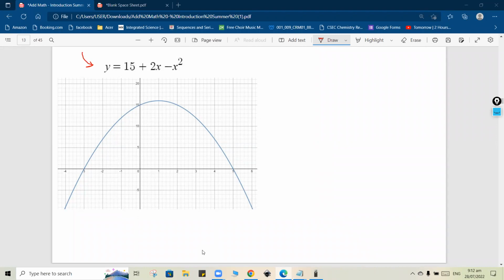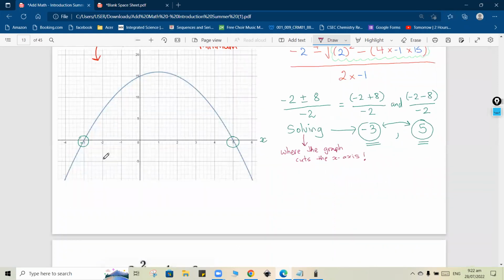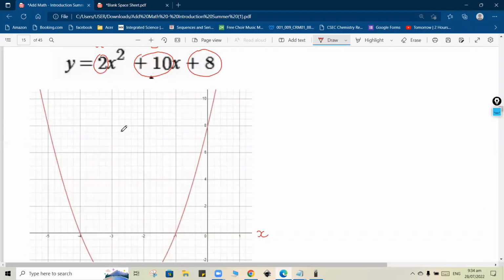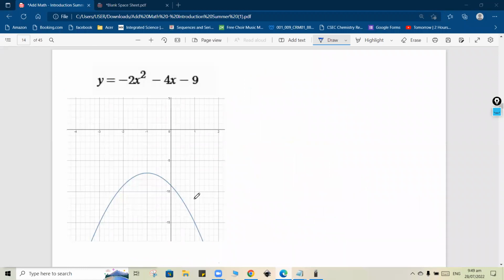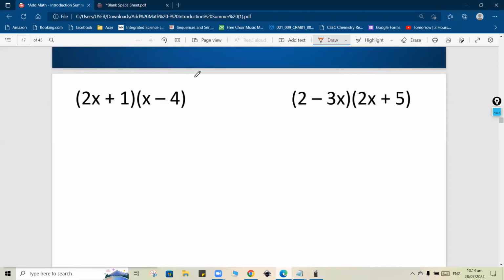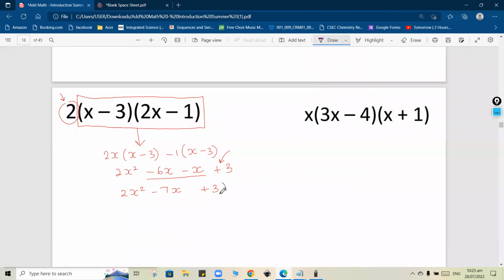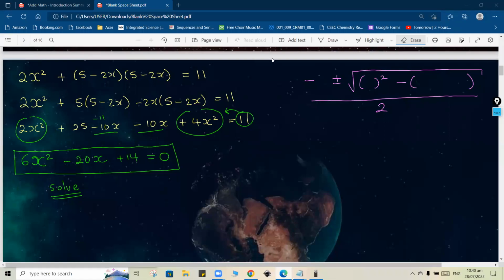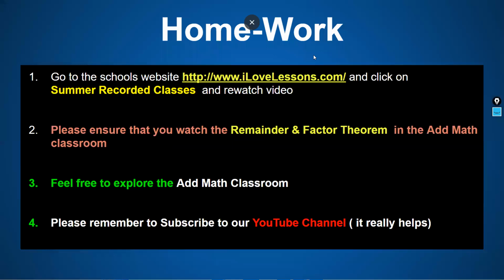Add Math - Thursday 28th July 2022 - Beginners Basics - Part 2